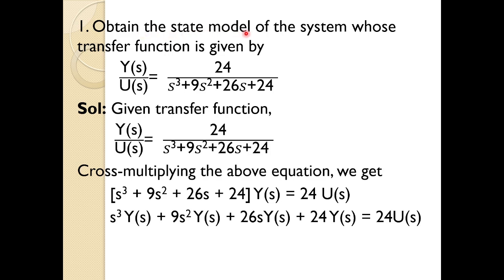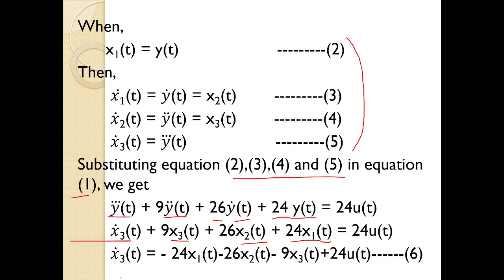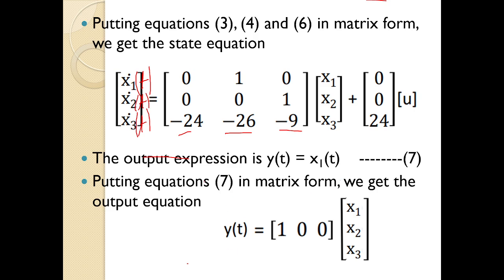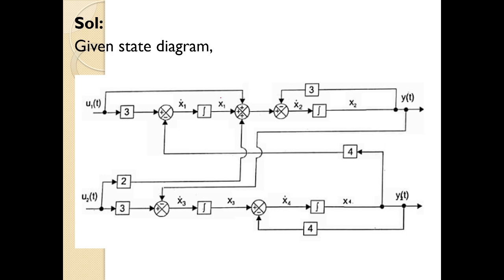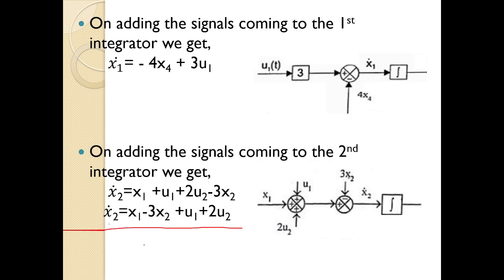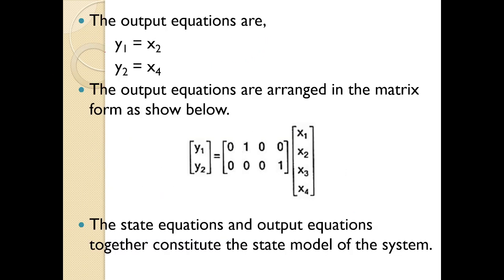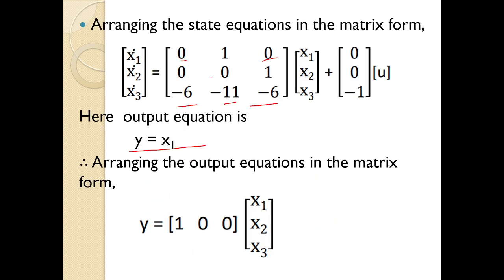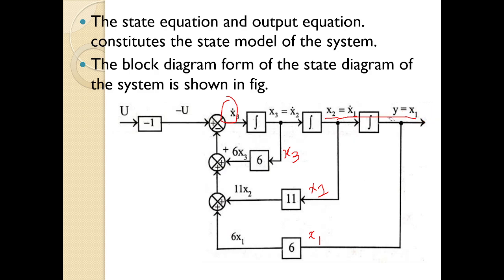State Space Analysis Got You Down? Try This!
Are you struggling with state space analysis? Watch this video for a helpful solution to simplify the process and improve your understanding!